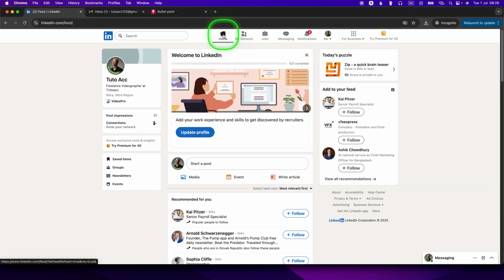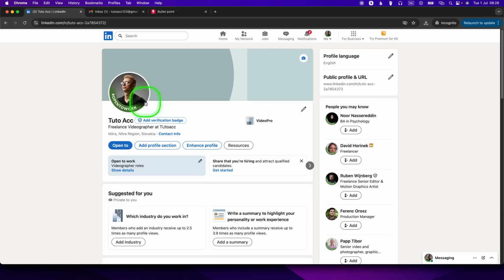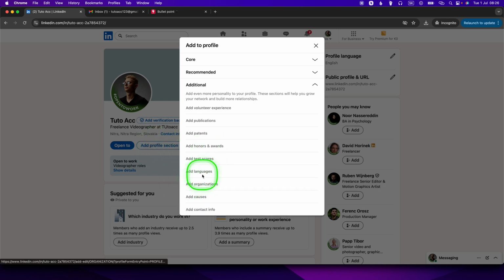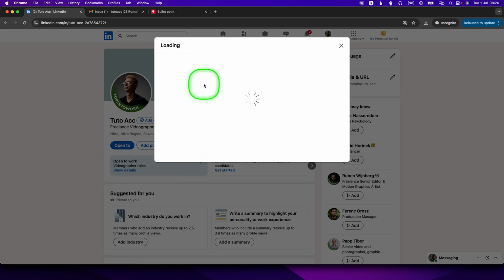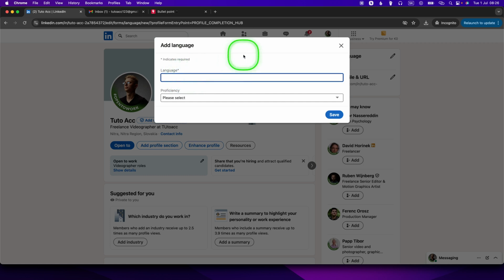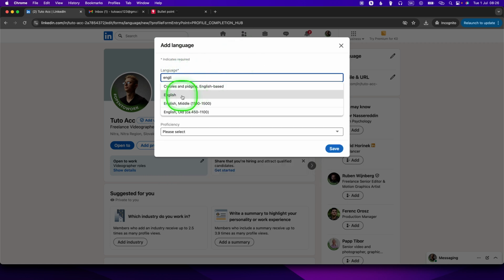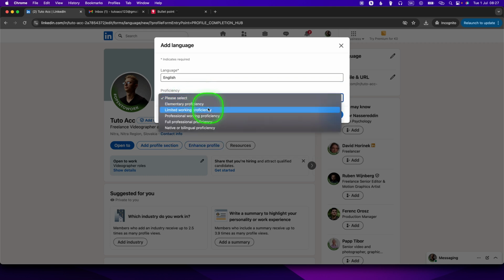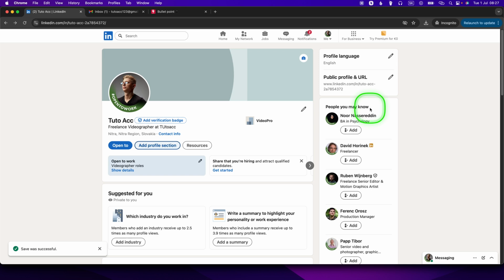How To Add Languages on Linkedin | Highlight Your Language Skills | LinkedIn Tutorial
Want to showcase your multilingual skills on LinkedIn? In this video, we’ll show you how to easily add languages to your LinkedIn profile. Whether you're fluent in multiple languages or just want to highlight your language learning journey, this tutorial will guide you step-by-step on how to add languages to your profile and boost your visibility to a global audience.

How to Add Languages to Your LinkedIn Profile: Step-by-Step Guide
How to Showcase Your Languages on LinkedIn
How to Add Multilingual Skills to LinkedIn
How to Update Your LinkedIn Profile with New Languages
How to Add a Language Section to Your LinkedIn Profile
LinkedIn Tips: How to Add Languages and Stand Out
How to Highlight Your Language Skills on LinkedIn
How to Feature Languages on Your LinkedIn Profile in 2025
Adding Languages to LinkedIn: A Complete How-To Guide
How to Display Languages on LinkedIn to Attract Employers